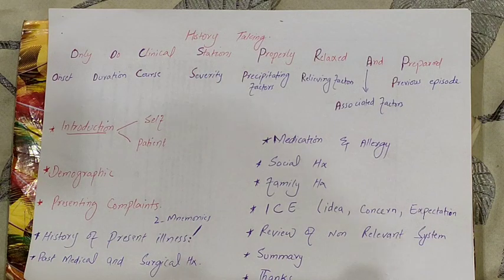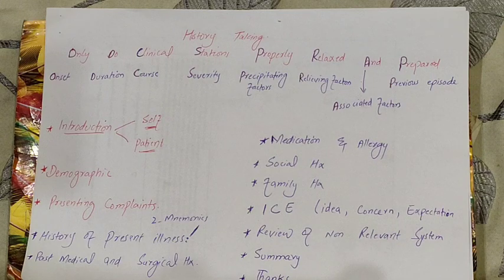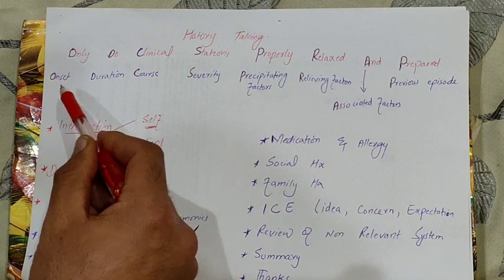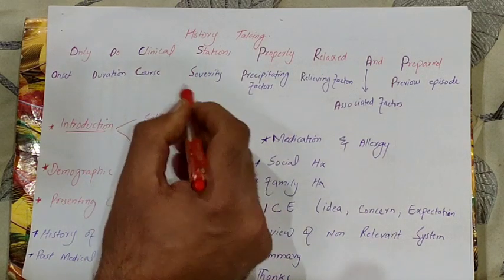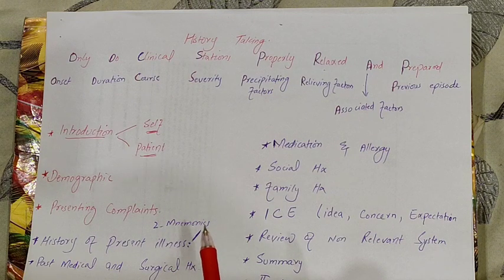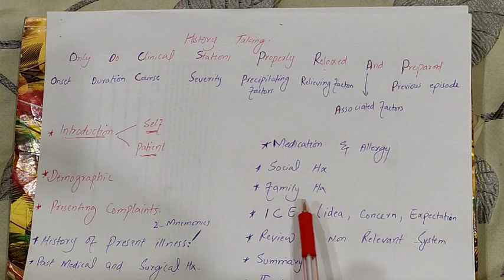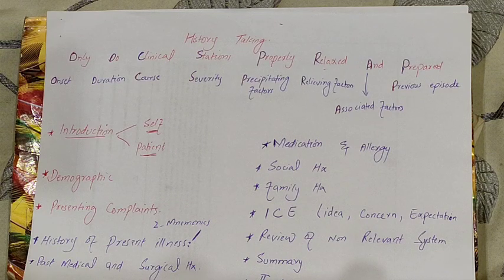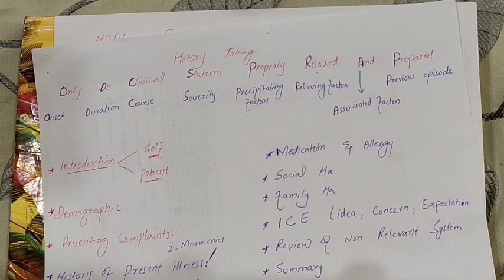How to take good History from a patient easily (Two mnemonics for all histories)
In this video you can learn how to take History from Patient. I have given you two Mnemonics by which you can take all histories.